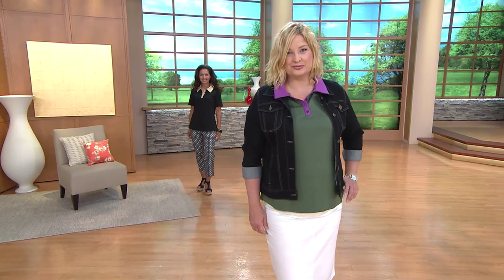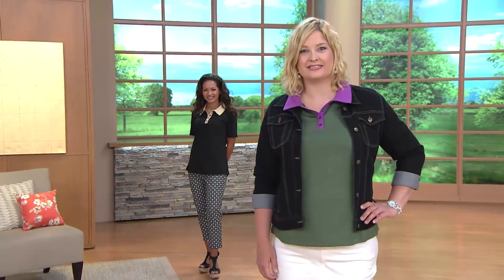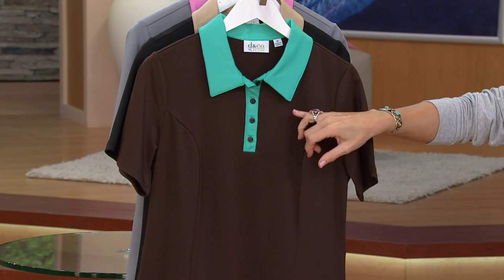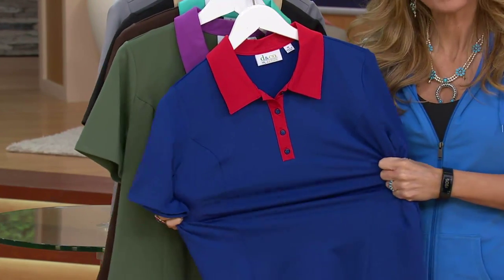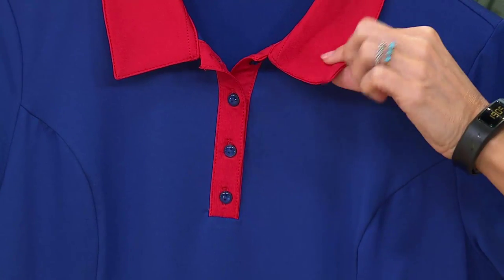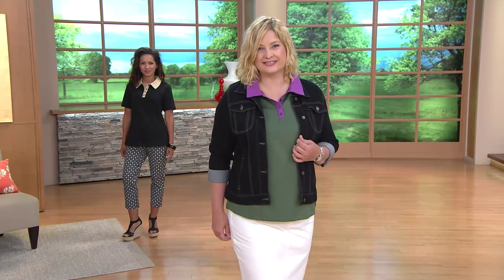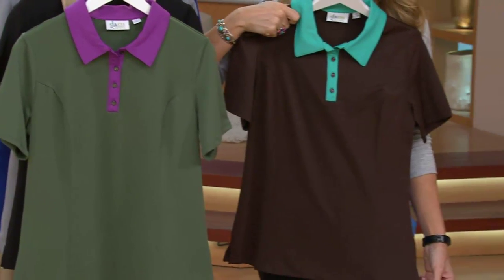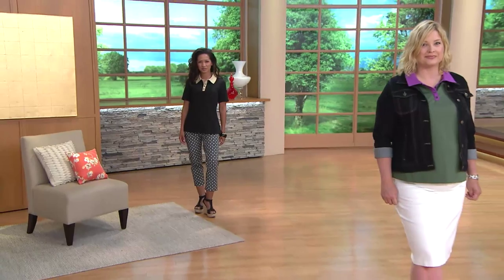Denim & Co. Active Polo Shirt with Contrast Trim with Jennifer Coffey